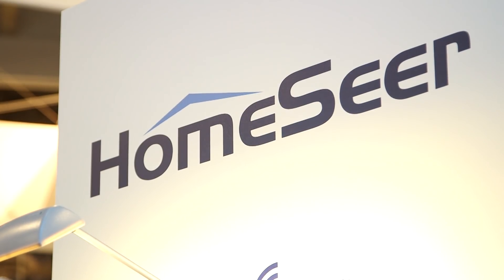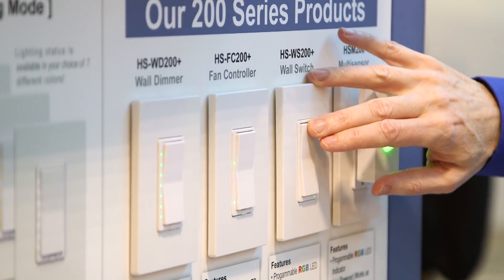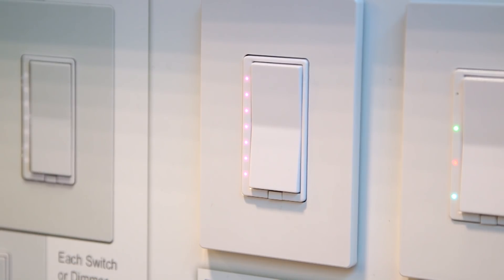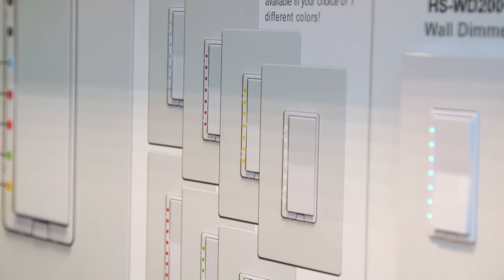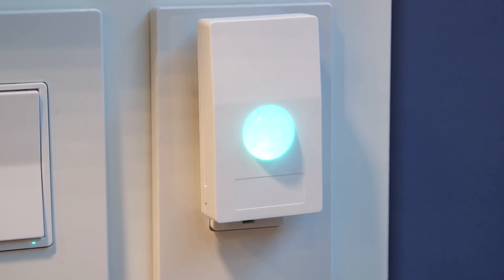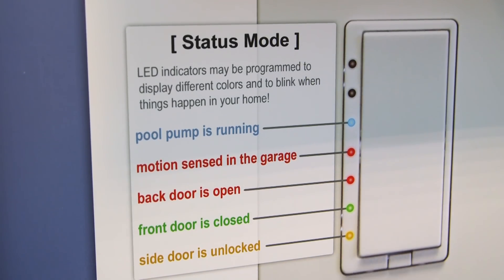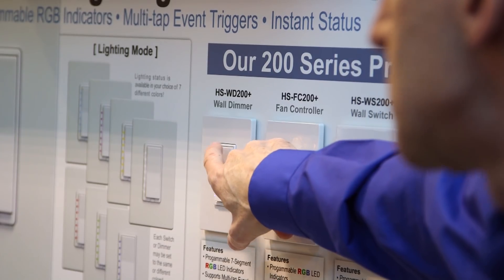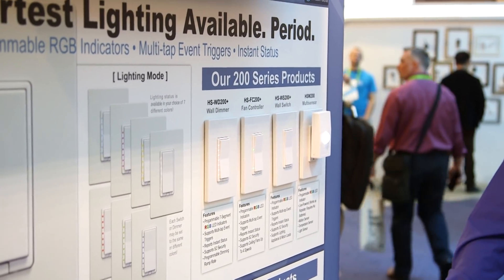HomeSeer's New Smart Switches Change Color When Things Happen In Your Home!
This month we introduced our new 200 series wall switches at CES 2018 in Las Vegas. These new products include Z-Wave controllable RGB LED indicators that can be programmed to change color when things happen in your home.